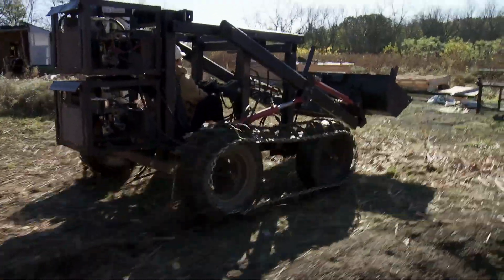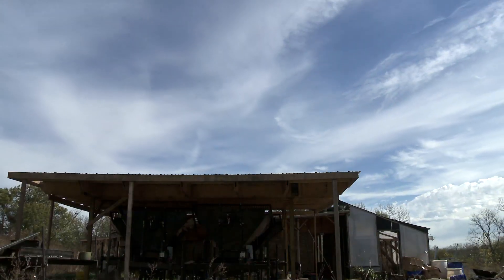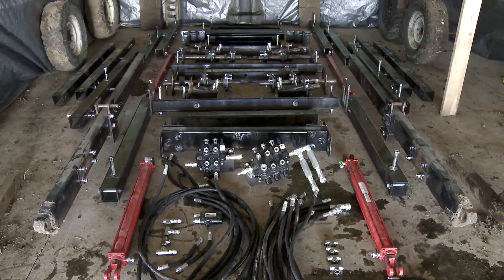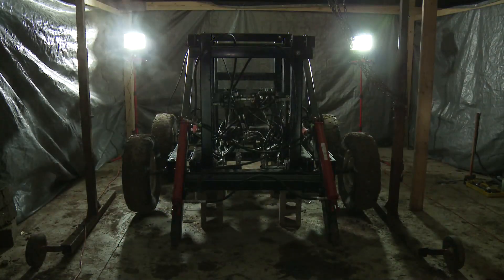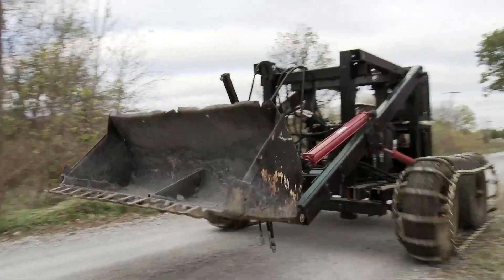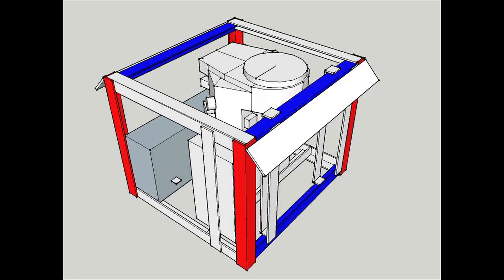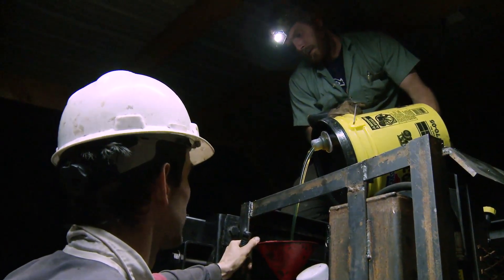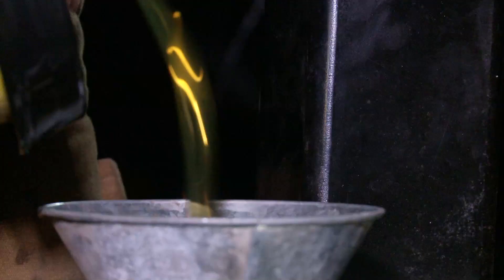Practical Post Scarcity: Open Source Solutions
This is a well-made explanation of artificial material scarcity and how it can be addressed by open source economic development.

This is the core of Open Source Ecology's work on the Global Village Construction Set. Scenes in the video from hay baling onwards are the developments taking place at Factor e Farm in Missouri, USA. This is part of going the last mile on the construction toolkit part of the Global Village construction set.
This is the core of Open Source Ecology's work on the Global Village Construction Set. Scenes from hay baling onwards are developments taking place at Factor e Farm in Missouri, USA. This is part of going the last mile on the construction toolkit part of the Global Village construction set.

We are busy preparing the Civilization Starter Kit DVD. The latest need is professional fabrication drawings - the step beyond documenting the complete fabrication procedure. See sample fabrication drawing - a compact, information-packed format. Compare this to a sample fabrication procedure on the CEB press, which is much more expanded. We currently have complete 3D Cad of the CEB Press, and most of the Tractor and Pulverizer. The Power Cube is primarily in Sketchup.

If you can help us on the fabrication drawings, starting with the CEB press - let us know. We are looking for volunteers or paid professionals. The Kickstarter funding can be allocated for this purpose as needed. The timing is tight. While we will have full fabrication procedures, the professional fabrication drawings may not be generated by Christmas, in which case, they will be added as soon as they are generated.